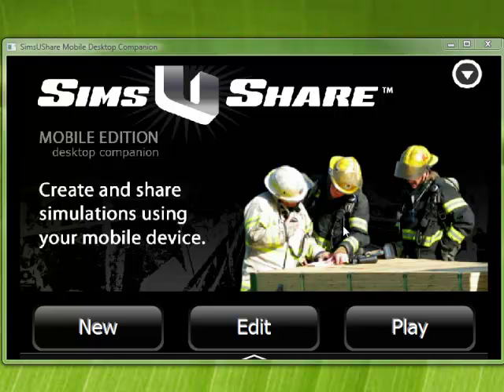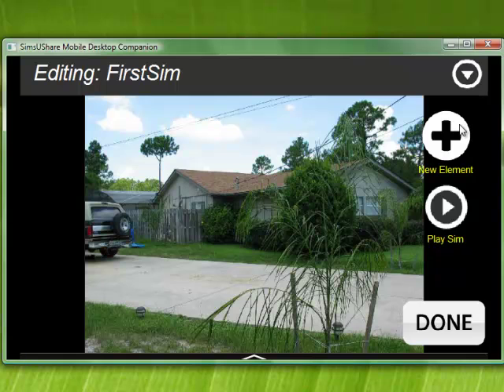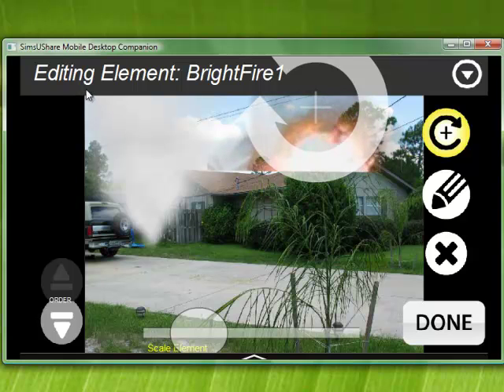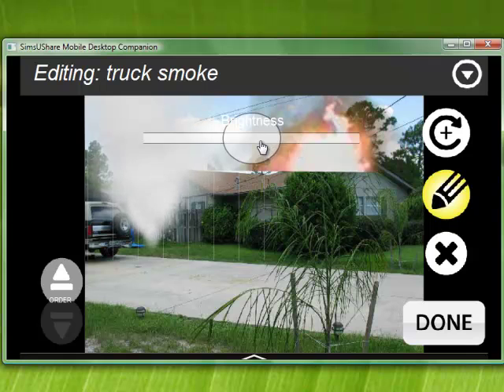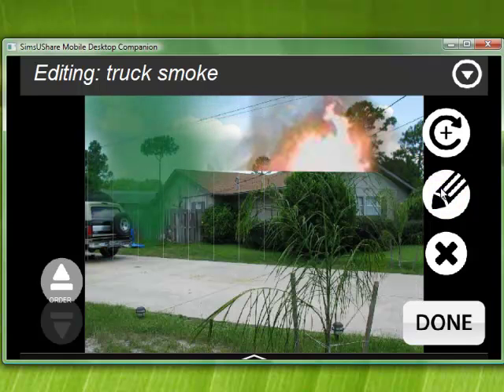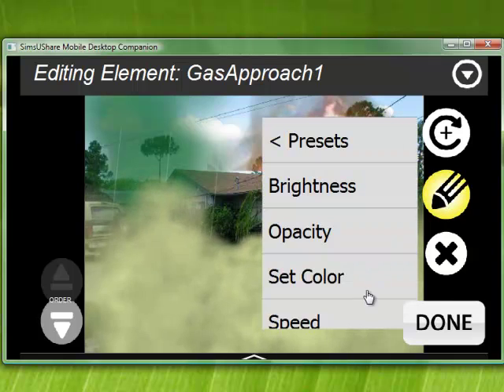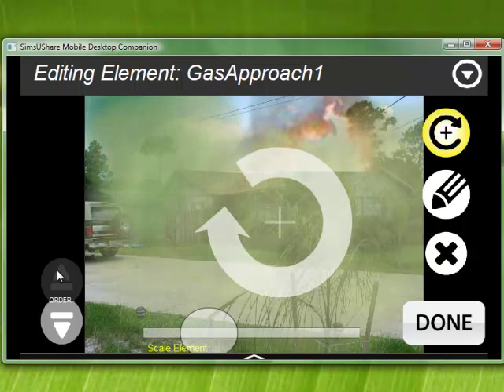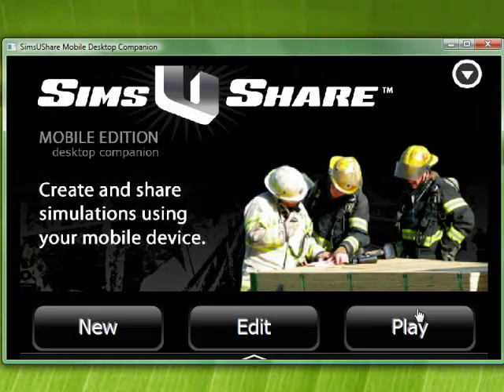Adding and changing smoke and fire elements to a house simulation | SimsUshare #1 Fire Simulator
This video shows how to add effects and manipulate their properties in the SimsUShare Mobile app. Note that this video is about an outdated version of SimsUshare, as we perform periodic updates. Learn more about the latest version of SimsUshare, the leading fire simulator,